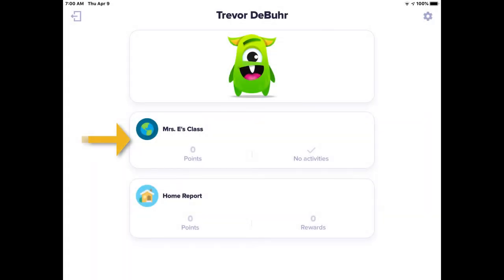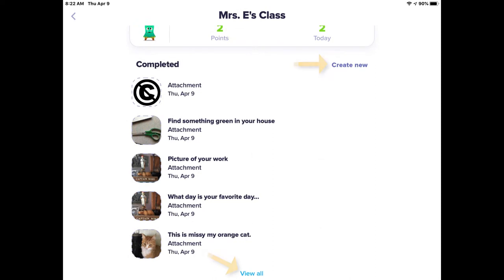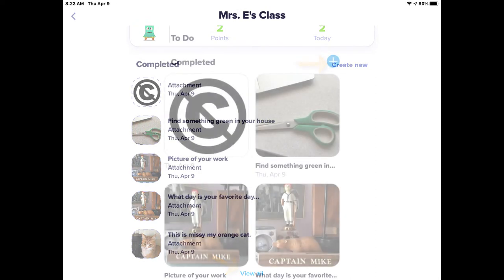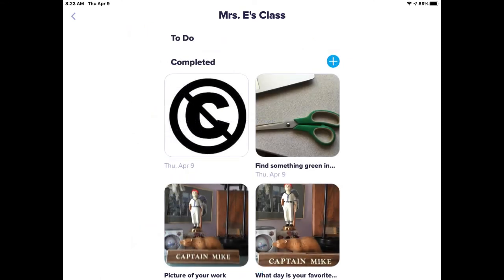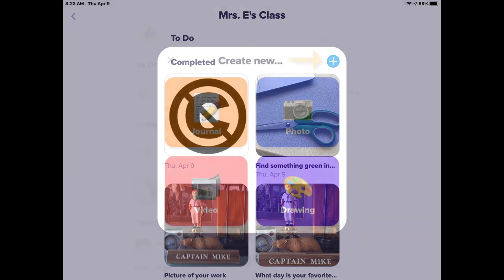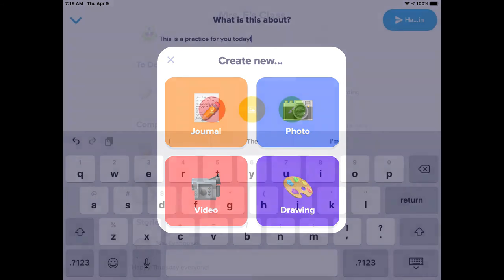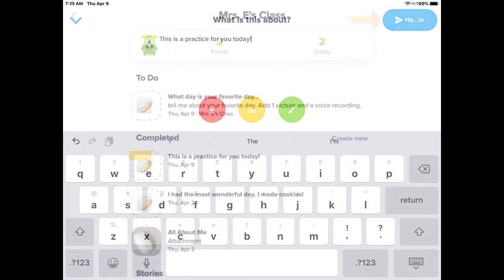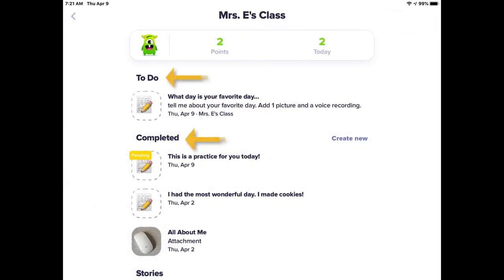Using Class Dojo to add portfolio items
This video shows you how to add items to your portfolio.